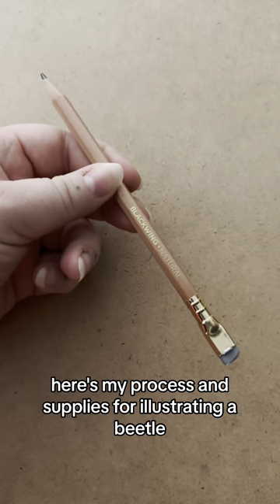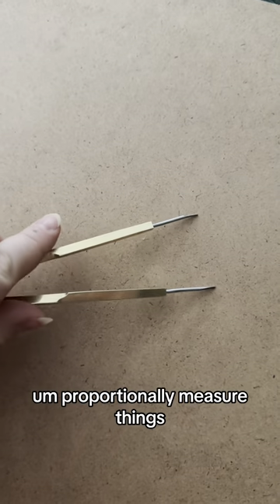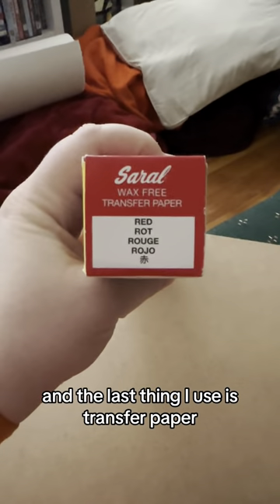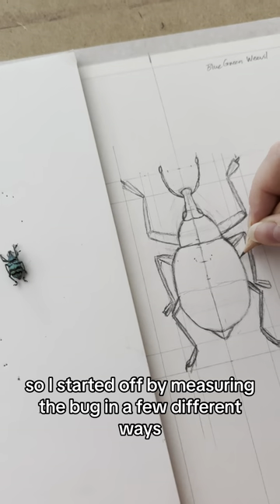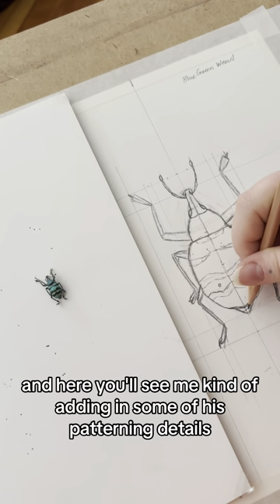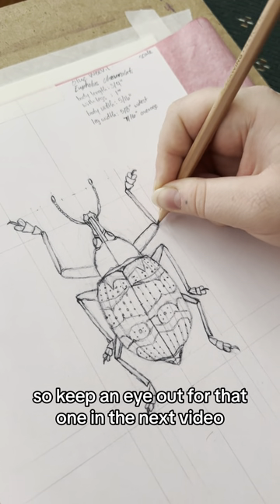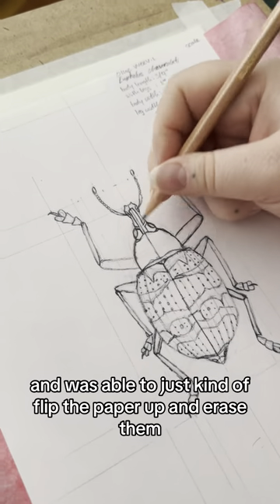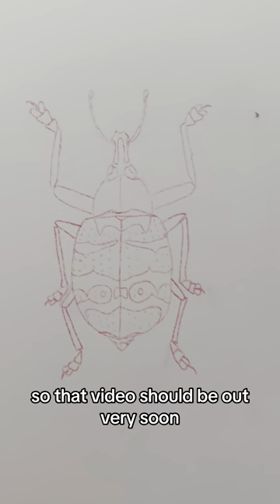Illustrating Eupholus chevrolati!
I've been taking an entomological illustration class through RISD Continuing Education for a few weeks now, and this was from my first project! Keep an eye out for part two coming soon!